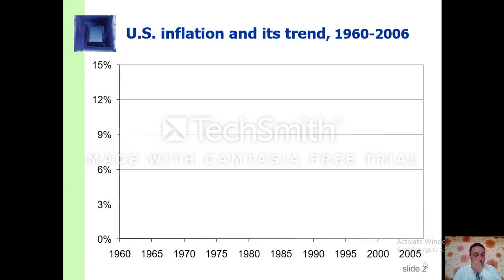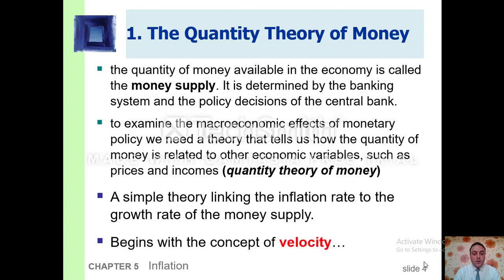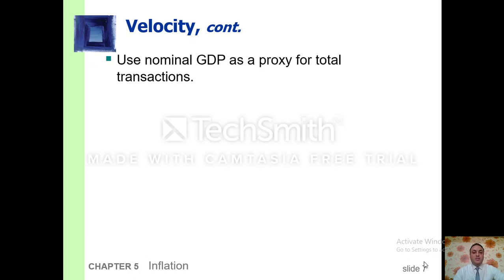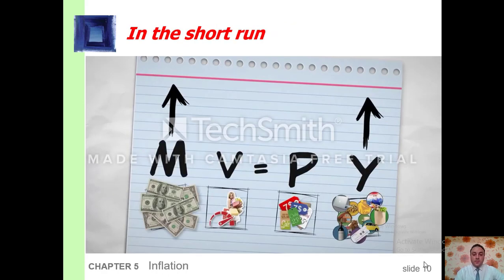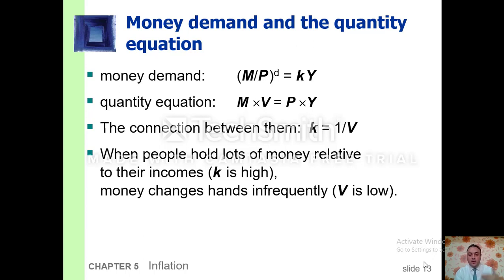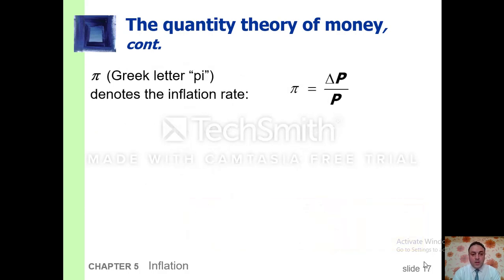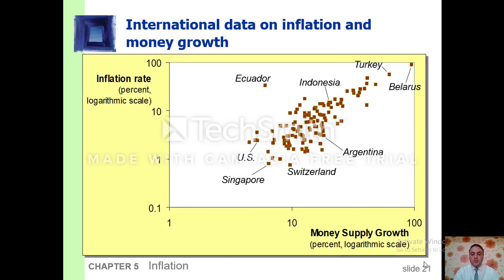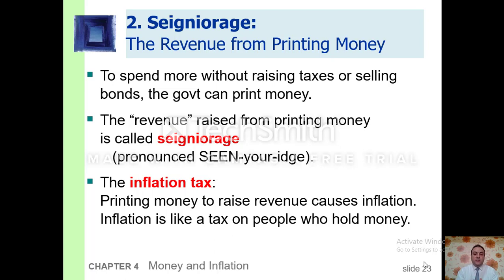Macroeconomics - Inflation part 1